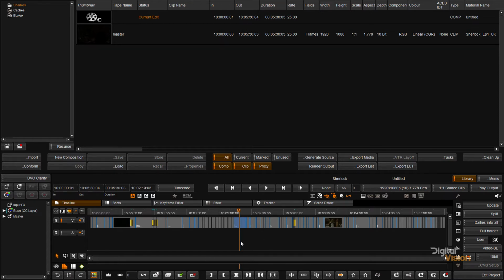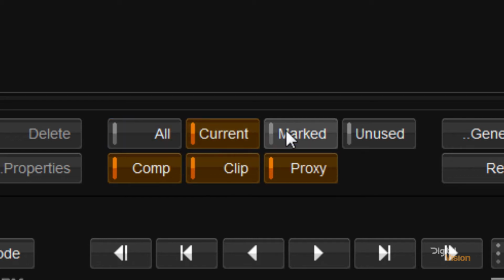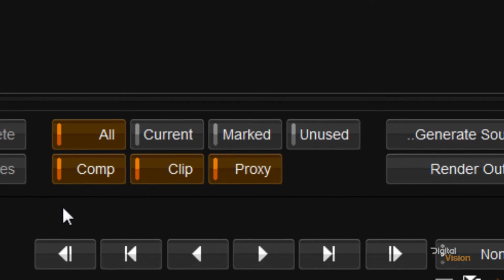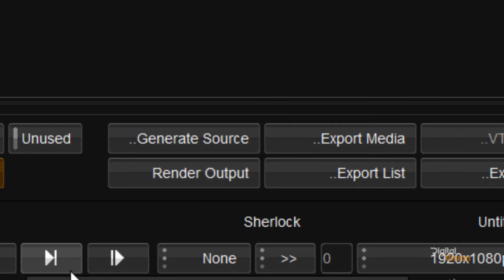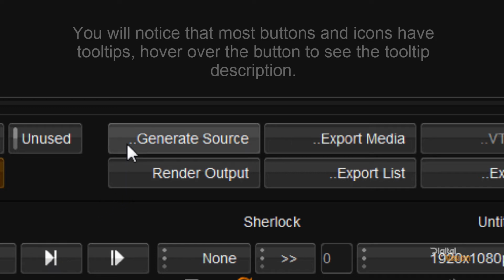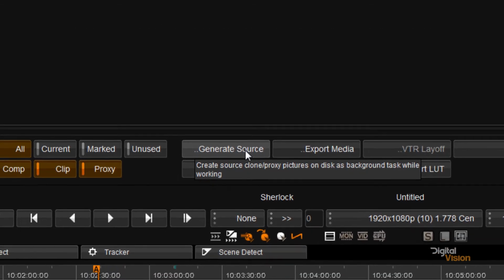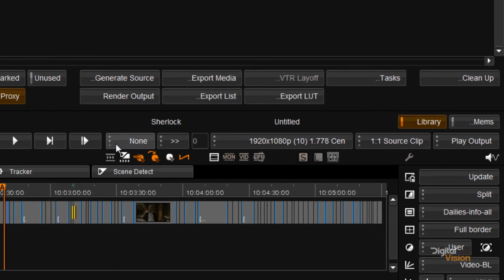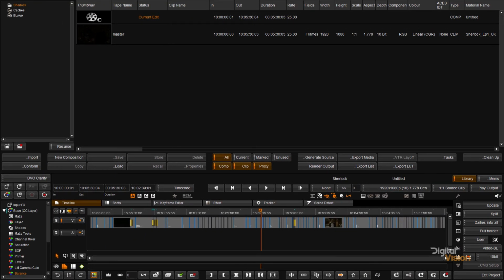Nucoda / Phoenix - Using GUI Buttons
Introduction to buttons and icons on the GUI